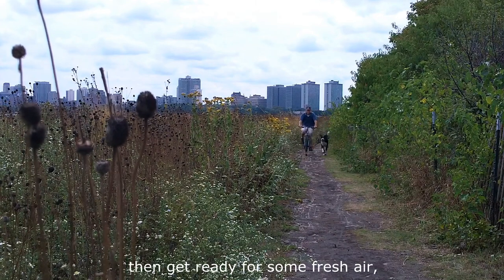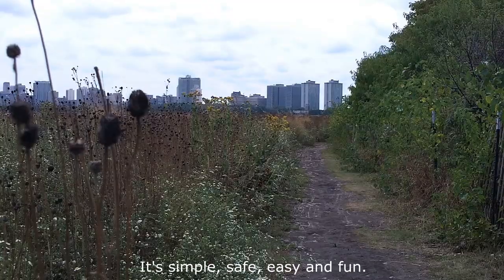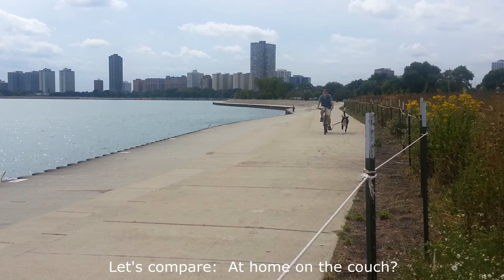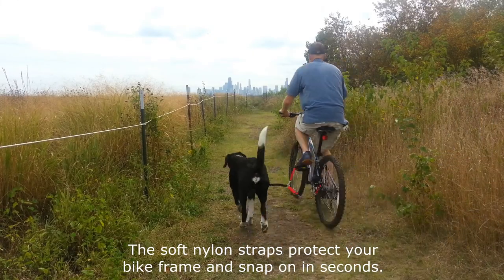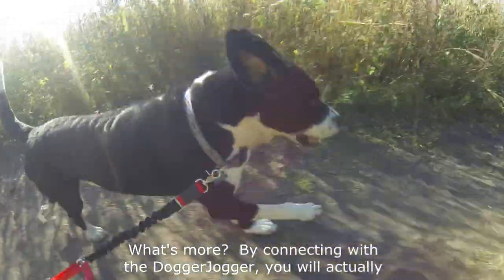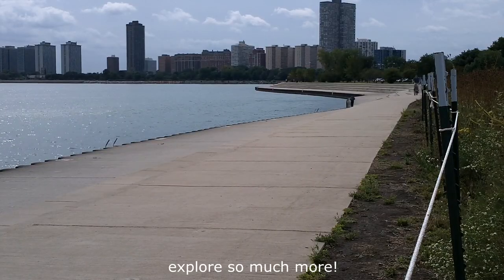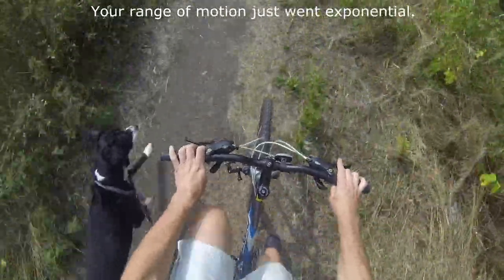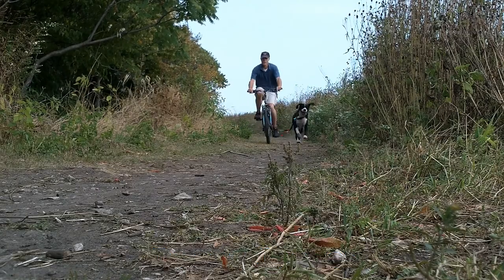DoggerJogger at Montrose Trail, 2013 (Official) - Bike Dog Leash Demonstration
Watch how to bike your dog, bike with your dog,  or jog your dog in the "safety zone" alongside your bike.  DoggerJogger demonstration at Chicago Lakefront, Montrose Beach Trail, Fall, 2013.